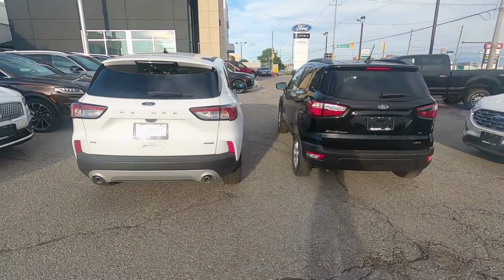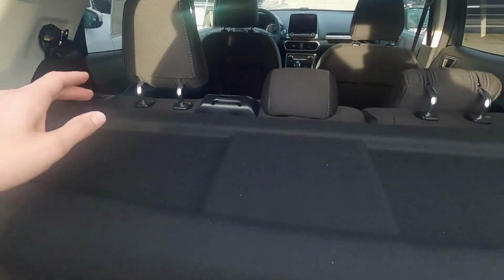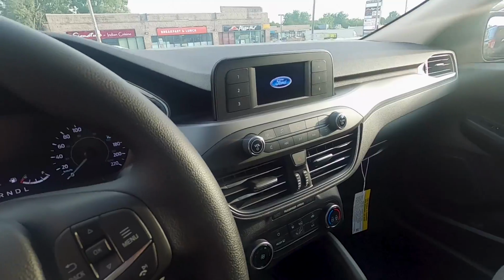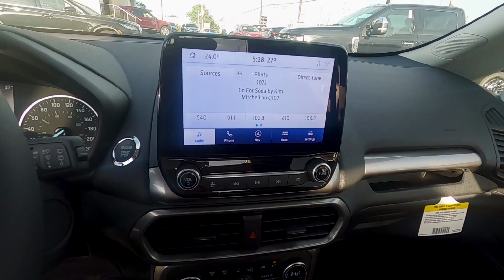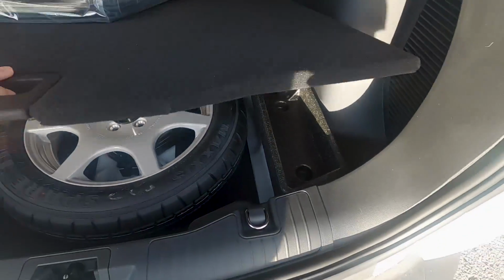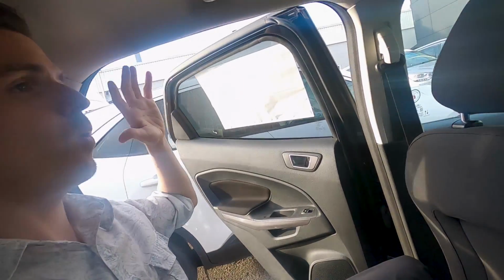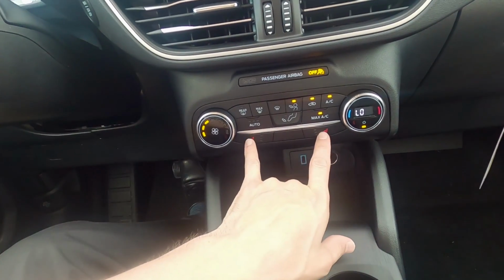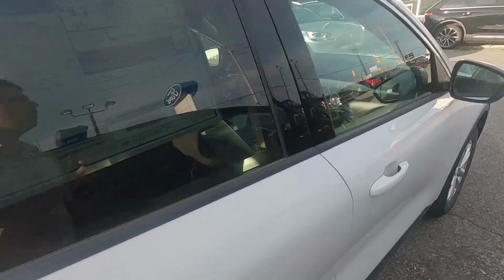Head to Head | Comparing the 2020 Ford EcoSport to the 2020 Ford Escape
Are you trying to figure out if you should buy the 2020 Ford EcoSport or the 2020 Ford Escape? Check out this video to find a quick summary of each vehicle, along with spacing, power and more!

It helps to grow the channel so I can keep on making these in depth videos for you!